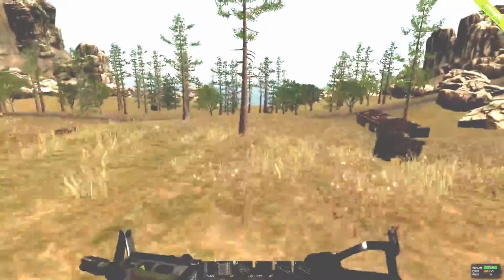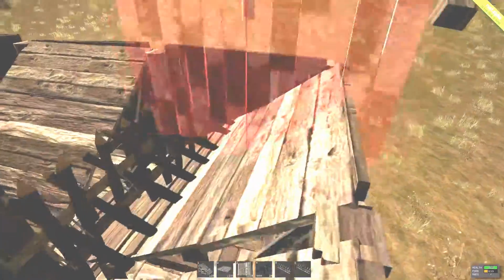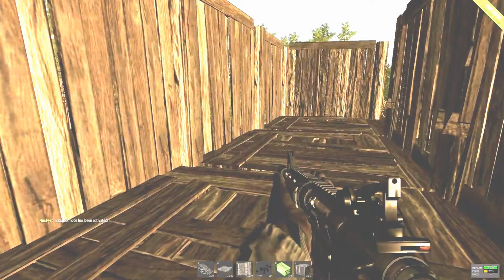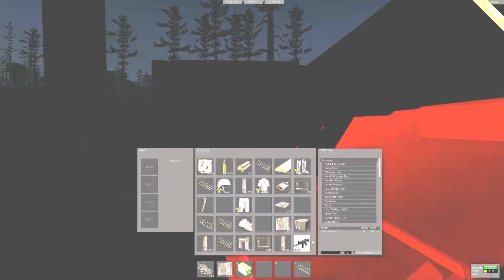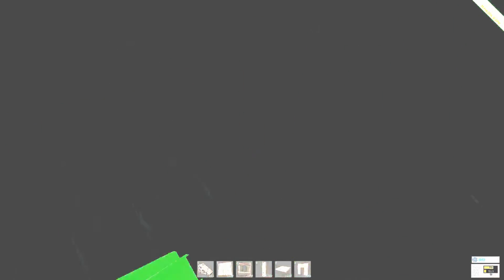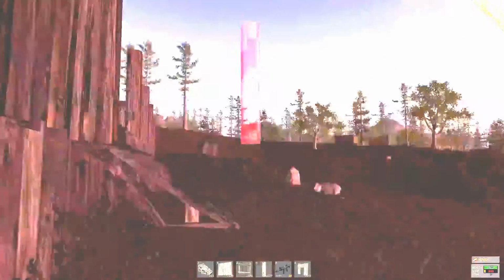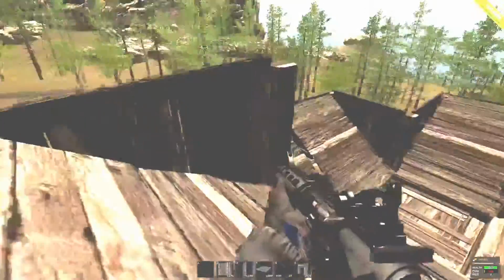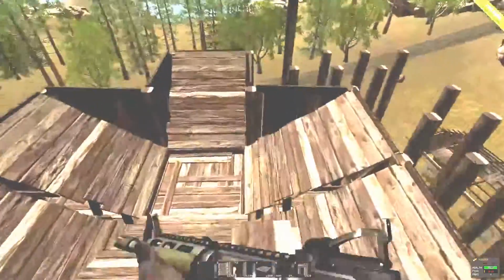My Edited Video